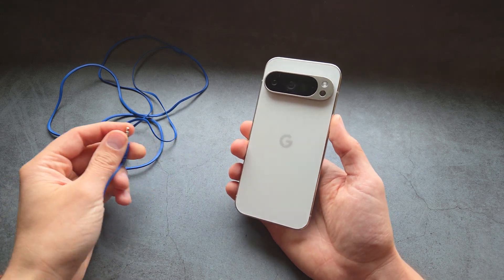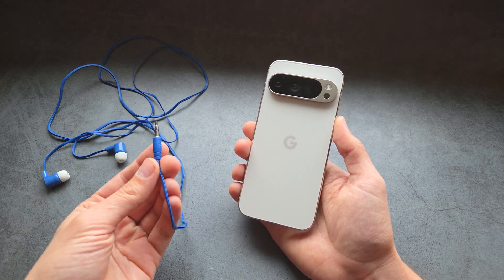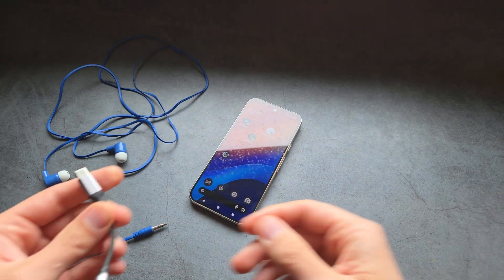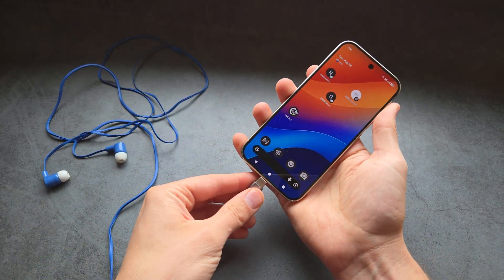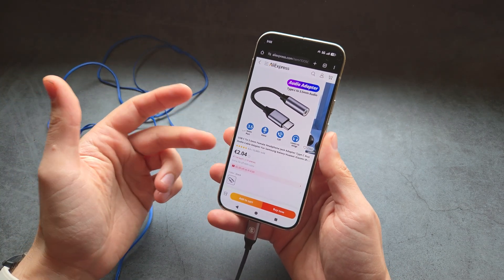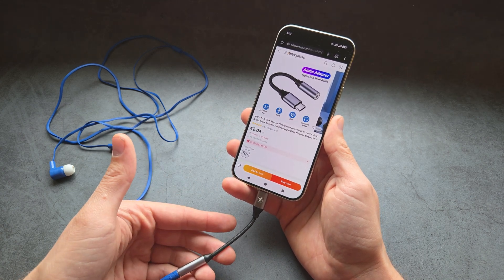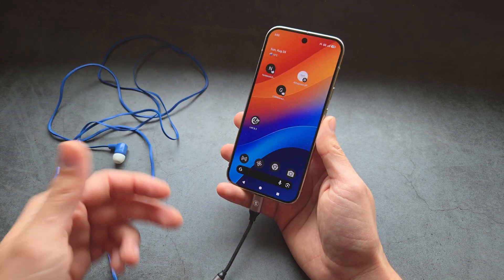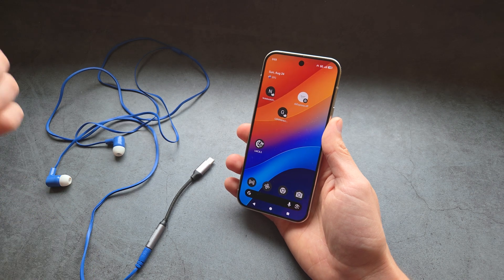Headphone Jack on Google Pixel 10 Pro / 10 Pro XL ? Does it have it?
Google Pixel 10 Pro 3.5mm Headphone Jack